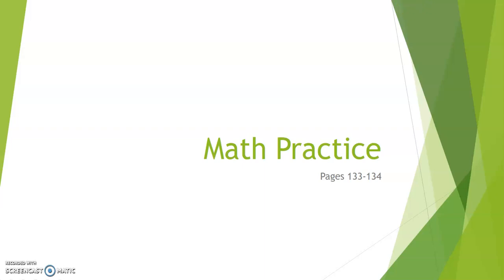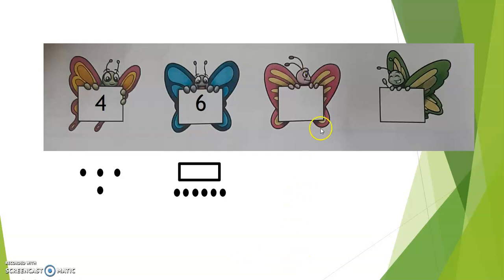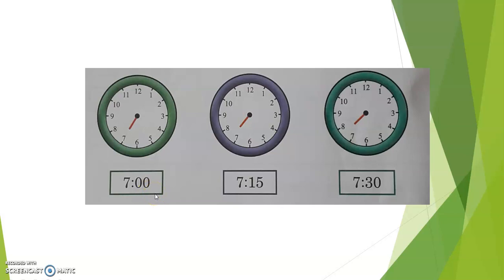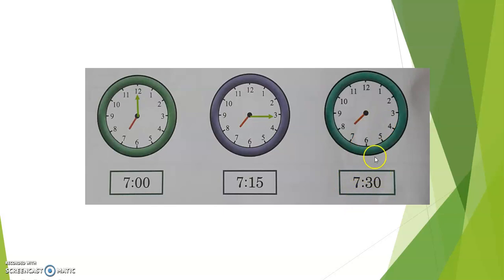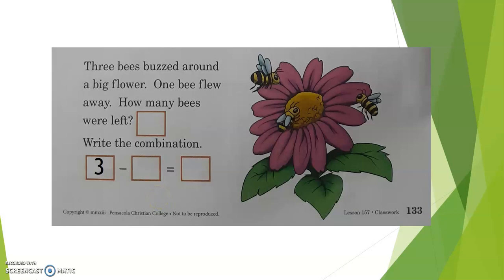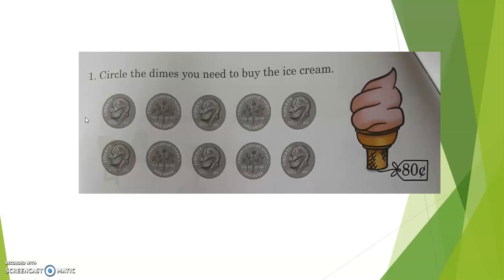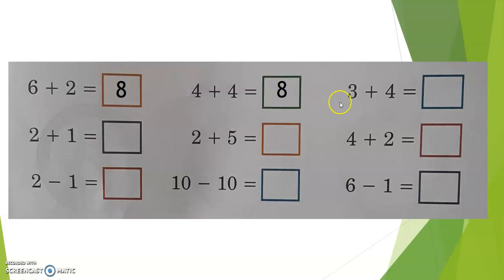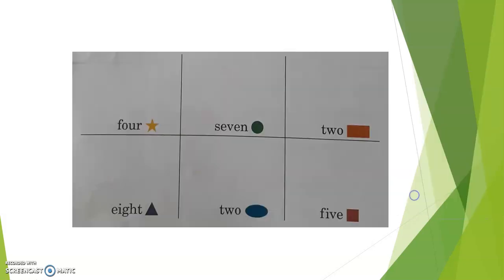Math Pages 133-134 Part 1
Let's do our math pages together!